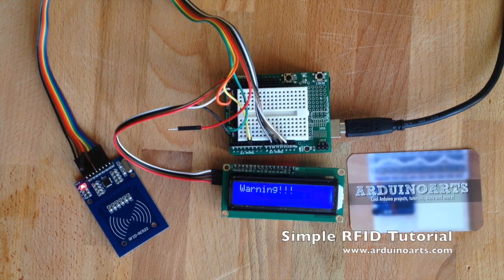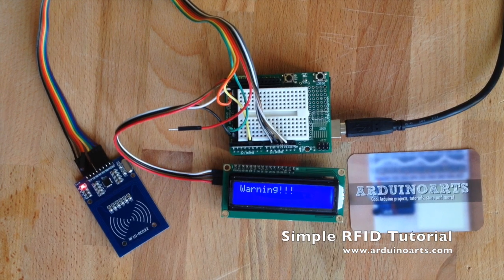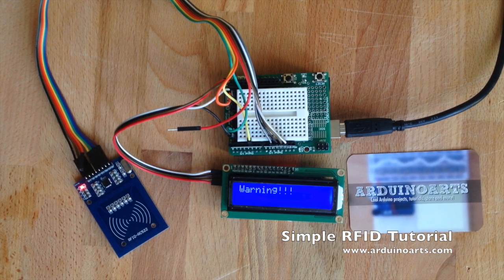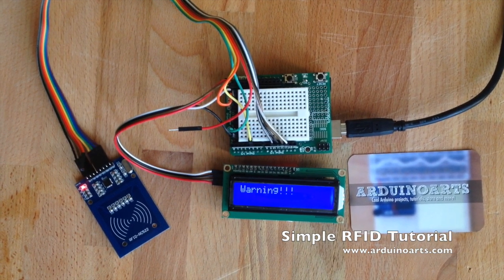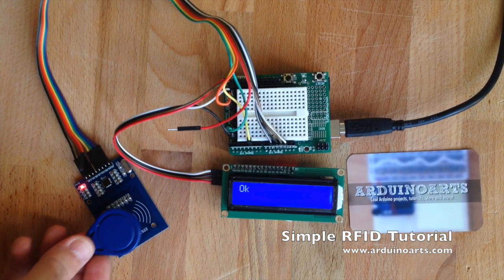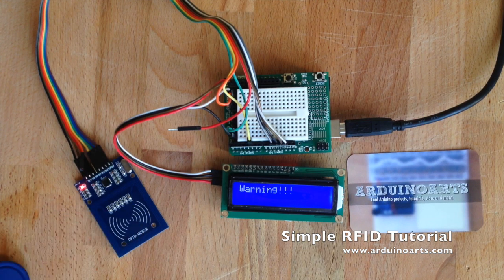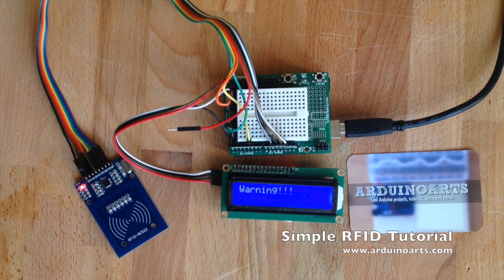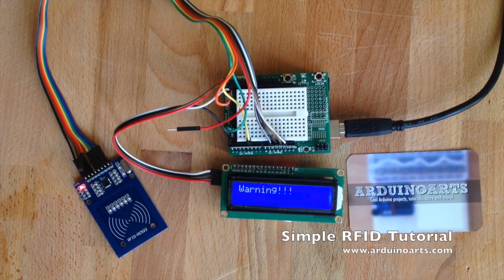Arduino Tutorial - Simple RFID LCD alarm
Arduino Tutorial - Simple RFID alarm

A simple project to test the Mifare RC-522 RFID module with an LCD display.
Is a very basic procedure, testing the presence of the RFID tag (any tag on this case of 13,56 Mhz).